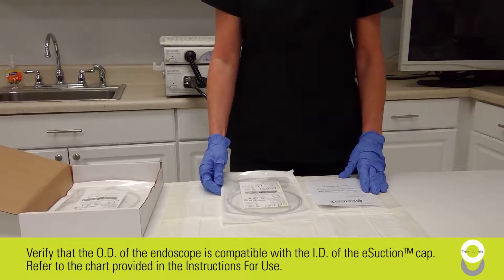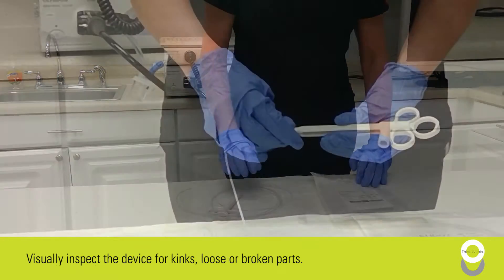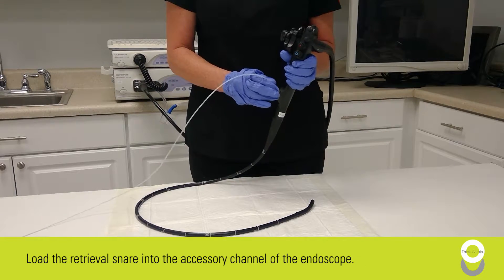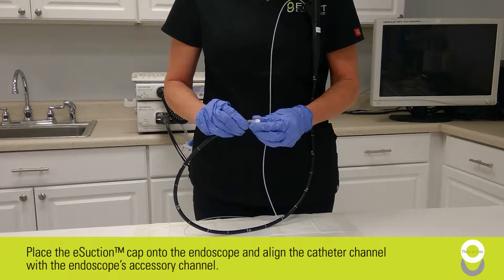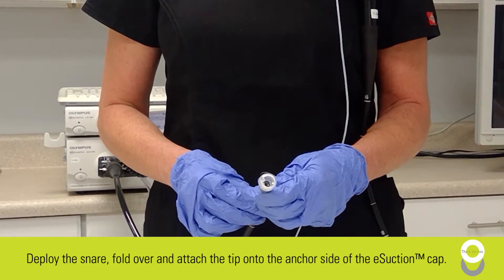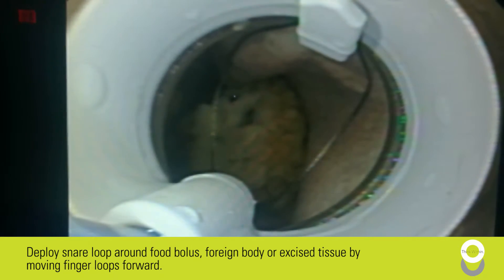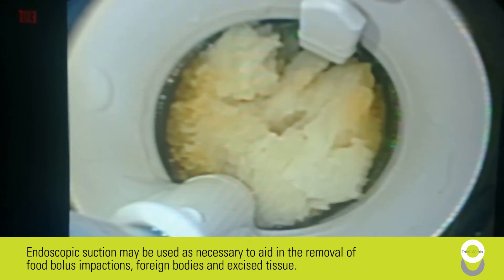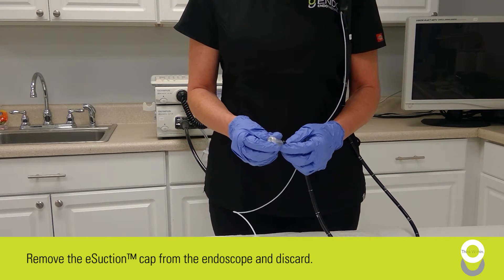eSuction™ Endoscopic Retrieval Device Demo Video for training purposes.